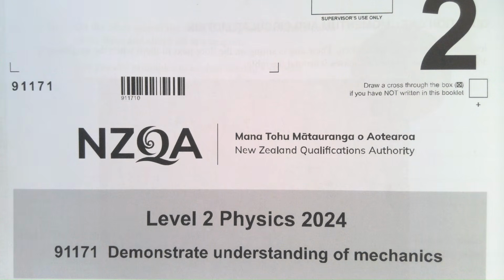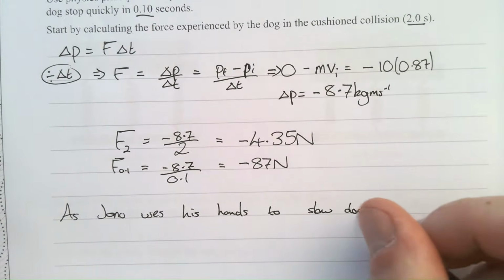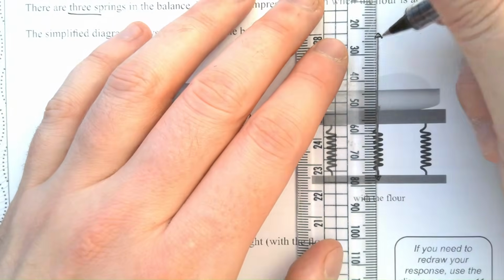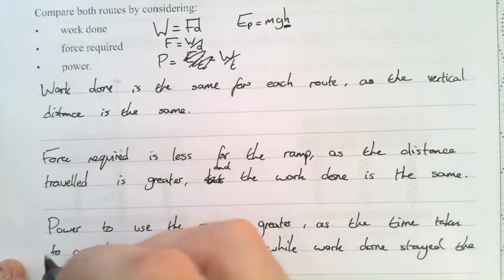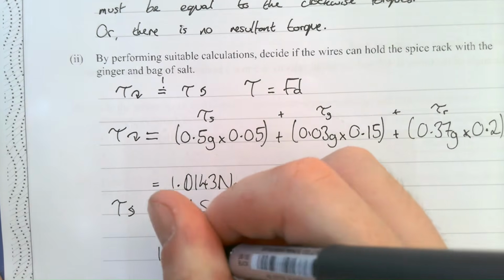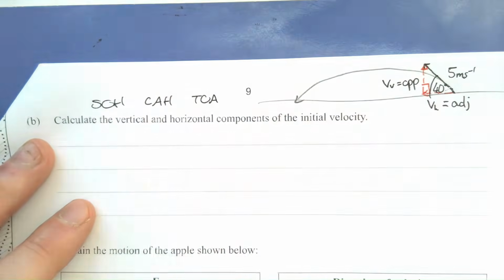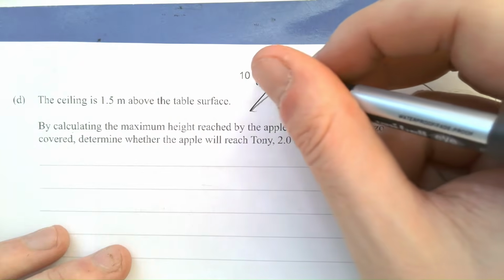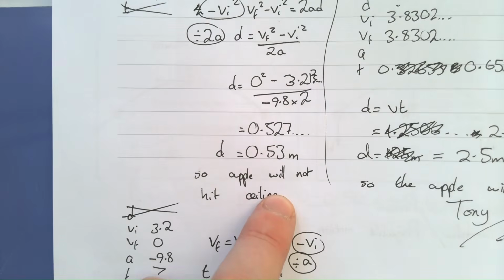NCEA Level 2 Physics - Mechanics 2024 Exam Paper NZQA 91171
Walkthrough of the 2024 Mechanics exam for the Level 2 standard, with all answers explained (achieve, merit and excellence).